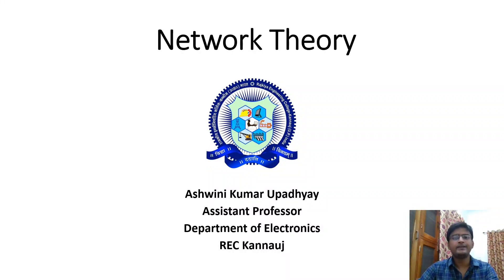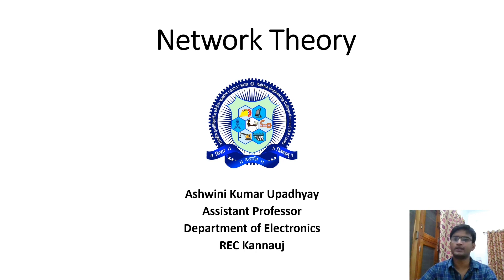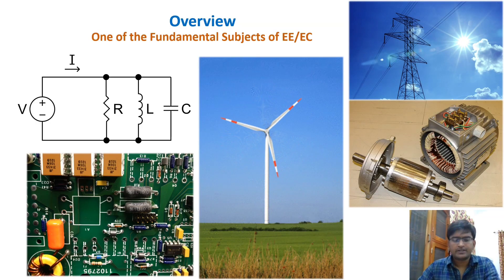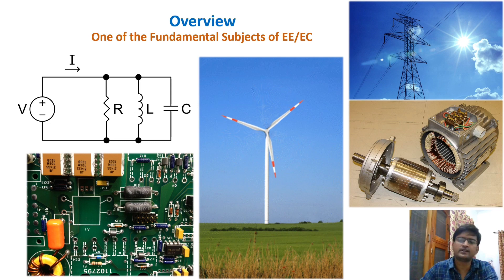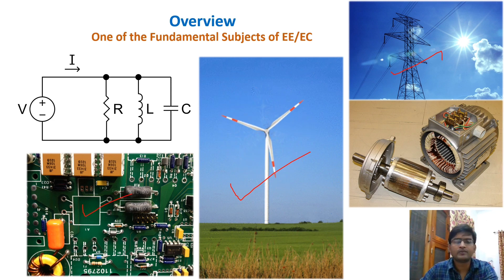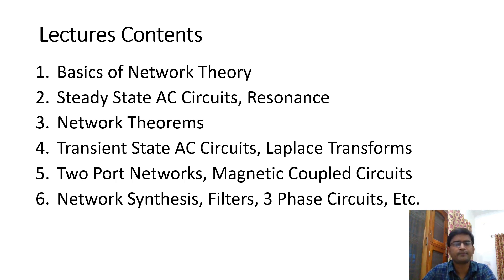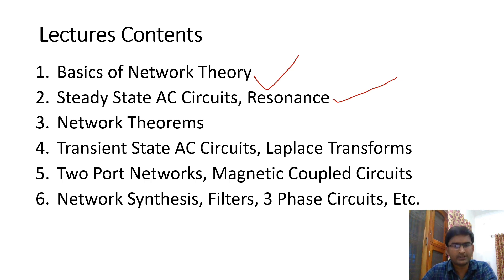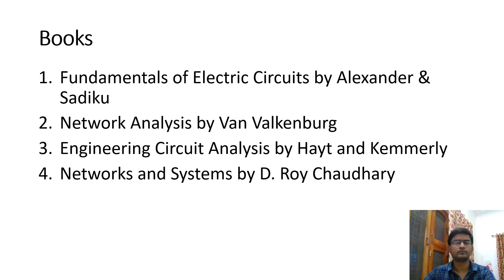Network Theory Introduction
Educator:
Assistant Professor
REC Kannauj